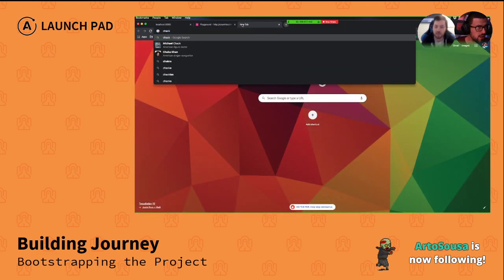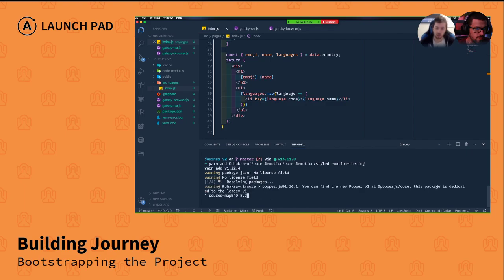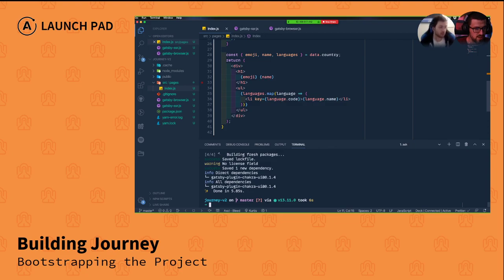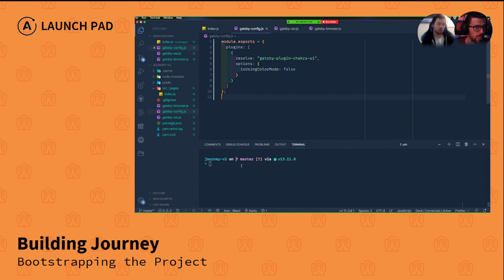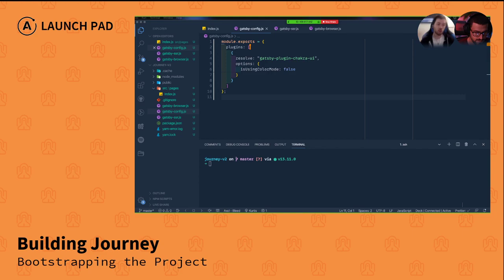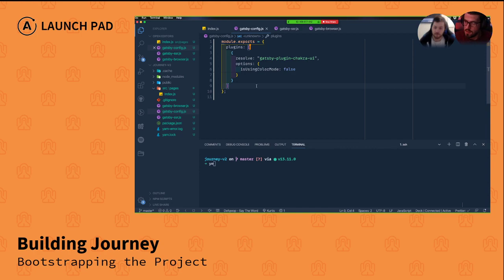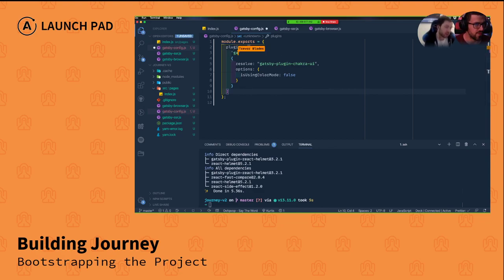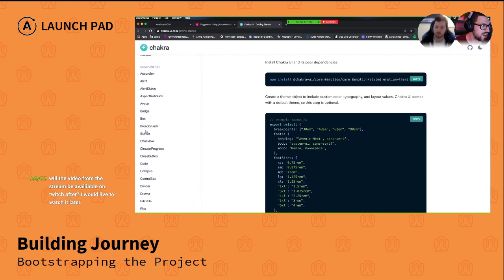Setting Up Chakra UI in a GatsbyJS App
Trevor walks Kurt through how to set up Chakra UI, a framework for styling, in a Gatsby app.